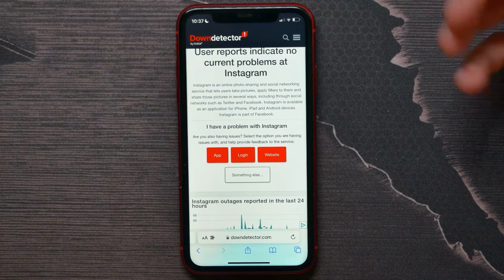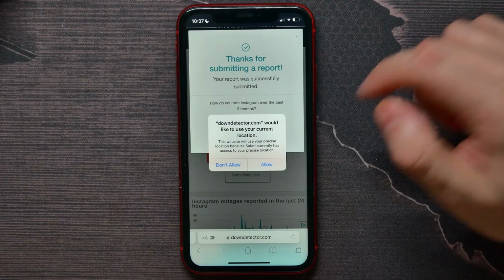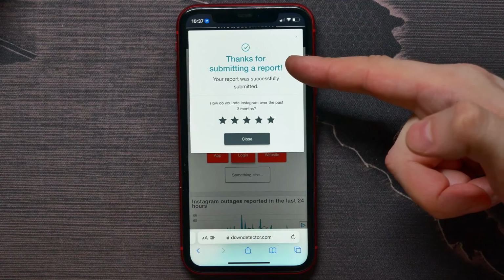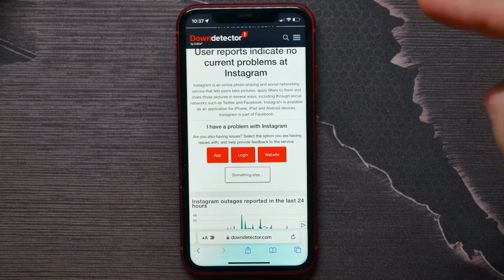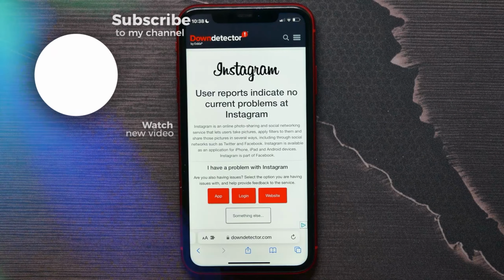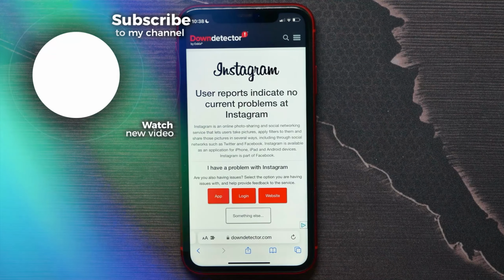What If I Can't Login on Instagram - Instagram Down Check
In this video i show simple way What If I Can't Login on Instagram - Instagram Down Check